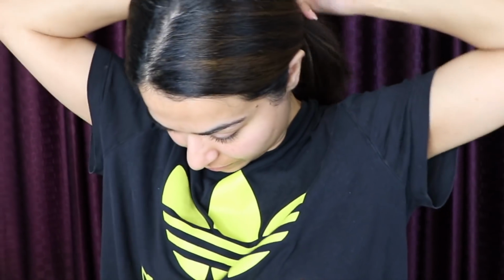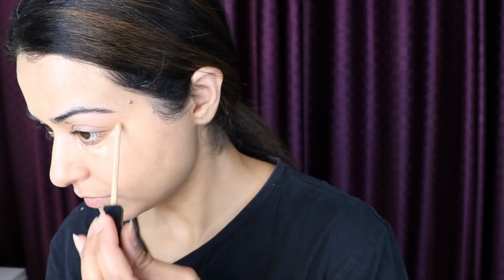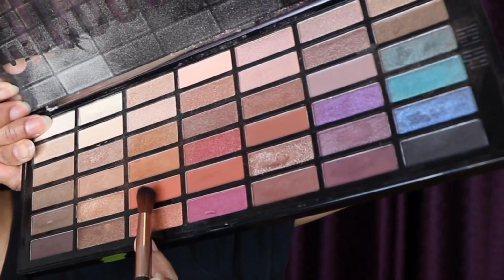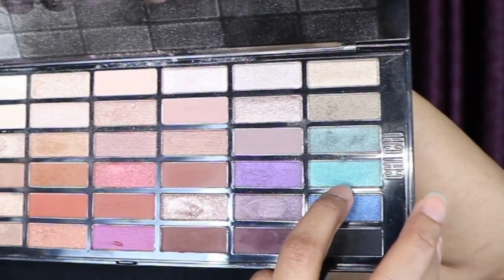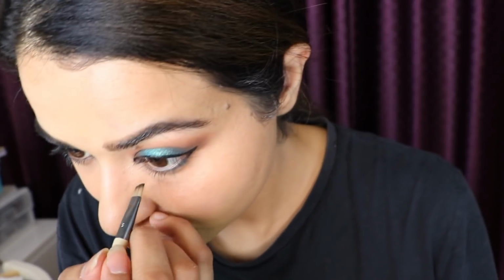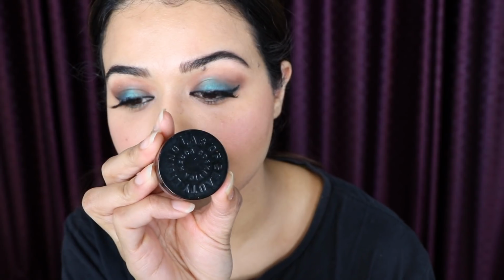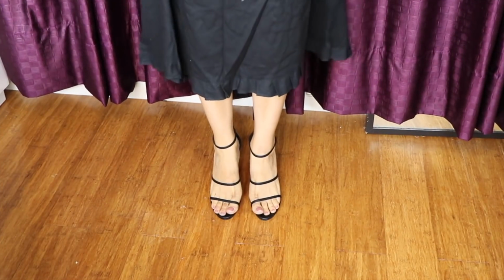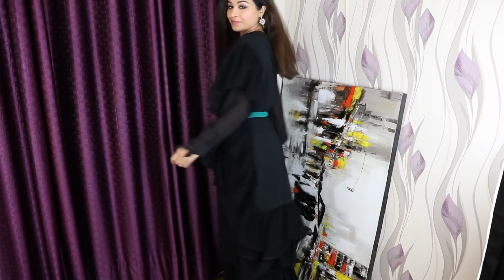Indian Wedding Makeup - Step By Step for Beginners | Gulz_Beauty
Hey Guys, I filmed this Party/Wedding make-up look for beginners. Last week I went to a Party. I was super excited to wear my new saree.
Let me know how you did you find my saree! Isn't it so gorgeous!
This is basically a get ready with me video! I am doing my makeup, wearing saree, jewellery, footwears in this video!
I hope you found it useful. Also did you spot my son in the video? He tried his best to stay in the room! Lol!

I used the following products:
1)  Mac Pre+Prime
2)  Urban Decay Color Corrector
3)  Mac Foundation + Bodyshop BB Cream
4)  Maybelline Fit-Me Concealer
5)  Mac Loose Powder
6)  Loreal Brow Cake
7)  NYX Contour Stick
8)  Chi-Chi eye Pallet
9)  NYX sketch Eye Liner
10) Loreal Kajal
11) Maybelline Mascara
12) Smashbox Bronzer
13) Mac Blusher

P.S. I appreciate your feedback and comments from the bottom of my heart! So don't hesitate to write something in the comment section.
Any suggestions or video request is more than welcome. Speak your heart out! :)

Interested to see what else is happening in my life? Check

Category
Howto & Style